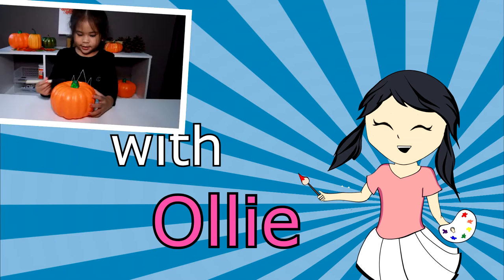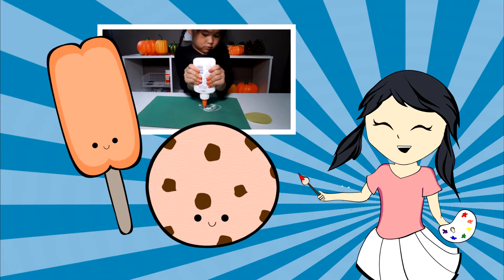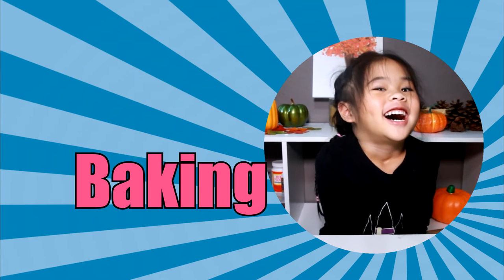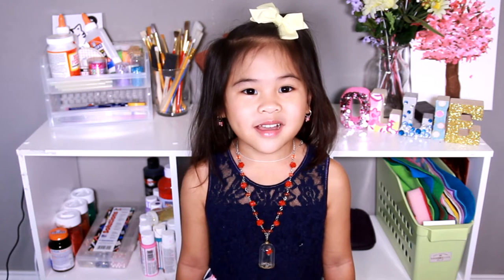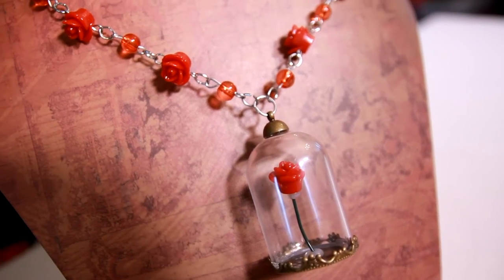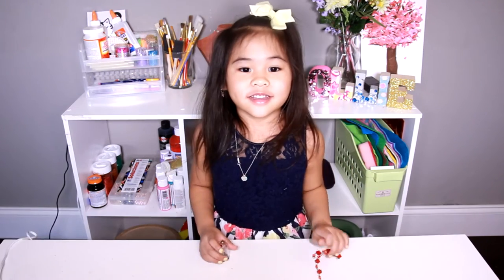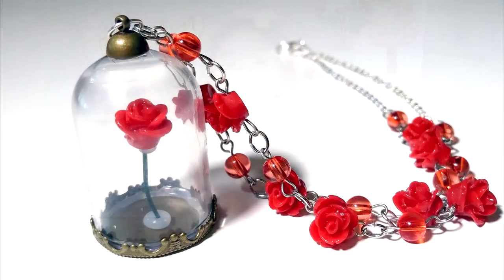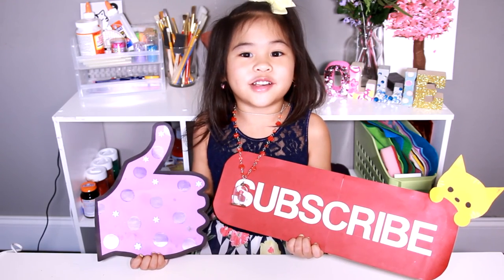DIY Beauty and the Beast Rose Necklace | Beauty and the Beast Craft Tutorials | Disney Jewelry DIY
This DIY Enchanted Rose Dome Necklace looks just like a tiny version of the Enchated Rose from the movie! I made this Beauty and the Beast Rose Necklace into a necklace so you bring a little Disney magic wherever you go! These would make great Beauty and the Beast party favors too!

Have you guys seen the new movie yet? I'm hoping that I can go today!

♡ Ollie